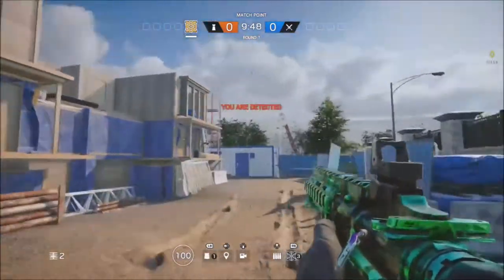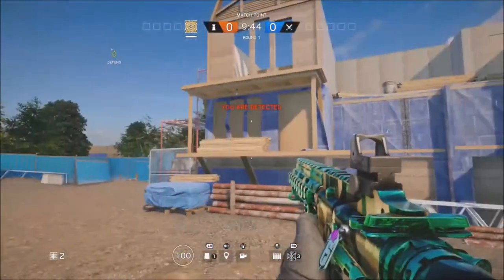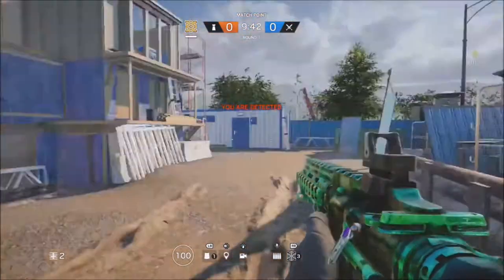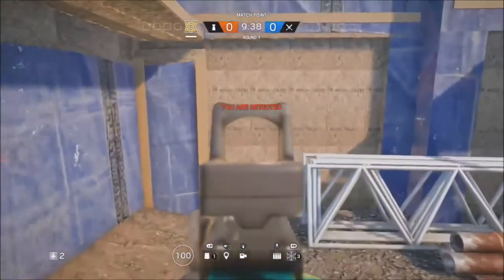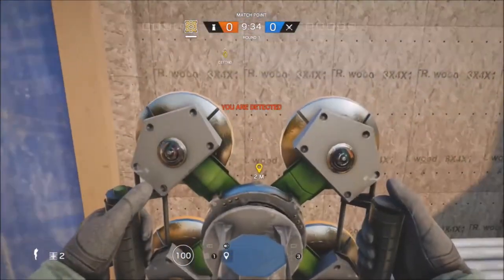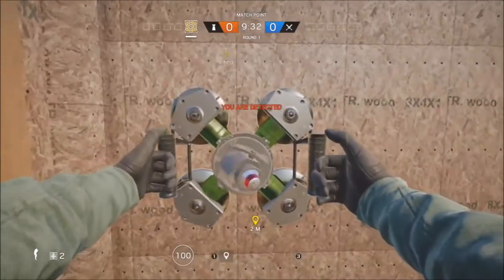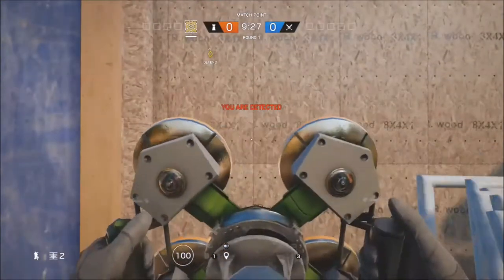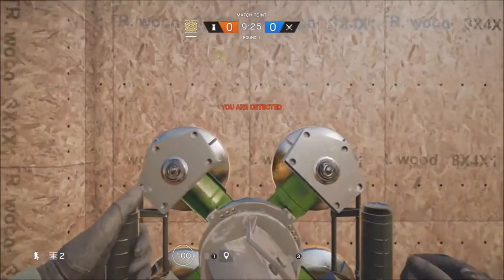TCR6S | OP House Construction Site Glitch Xbox One - Ps4 + PC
(Keep Grinding)